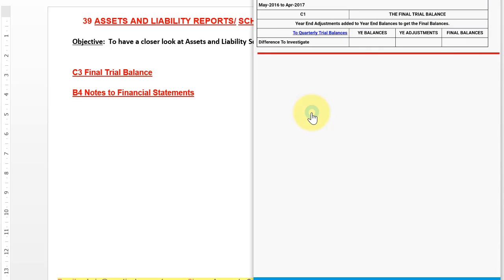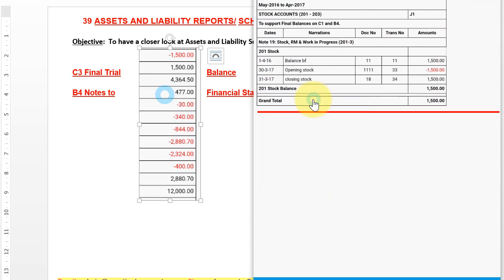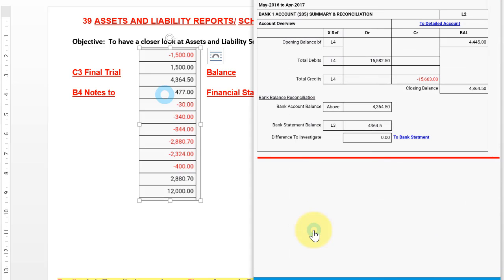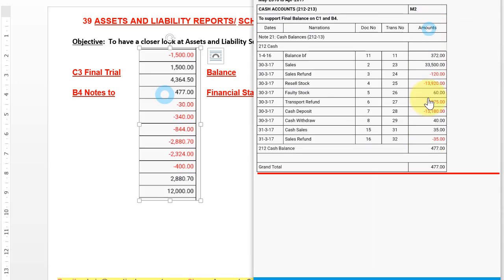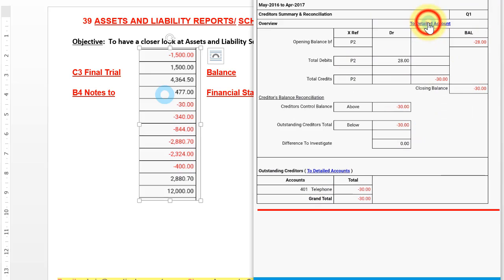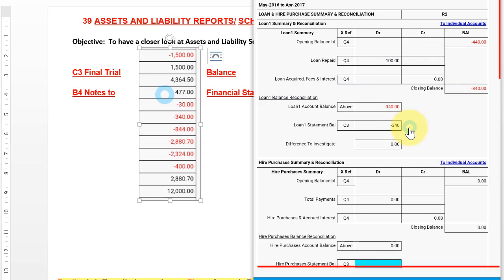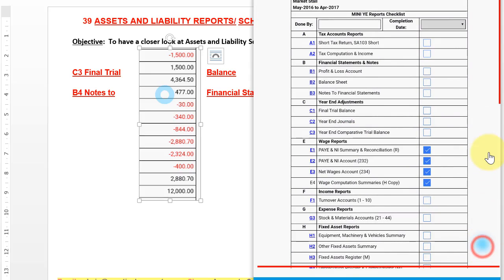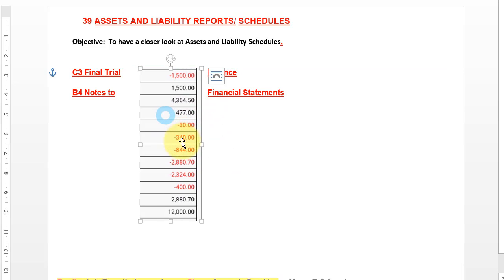39 Asset and Liability Reports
To have a closer look at Assets and Liability Reports